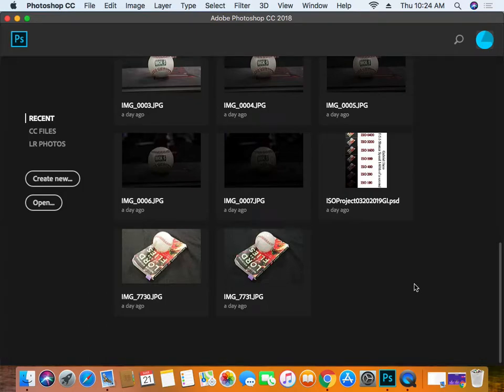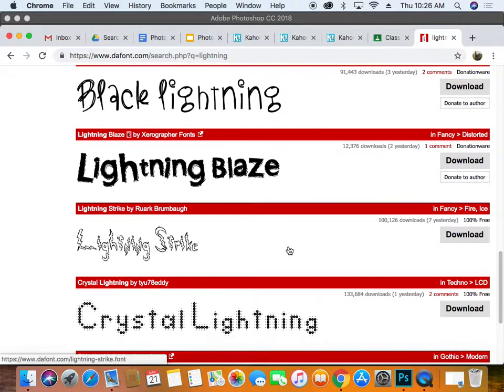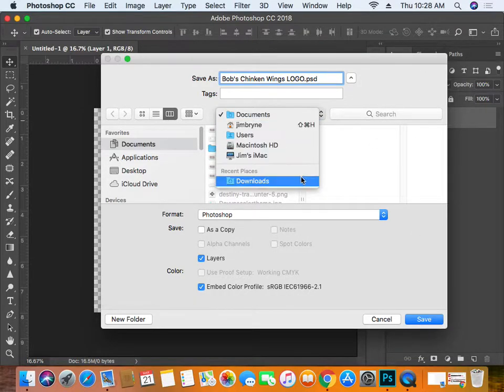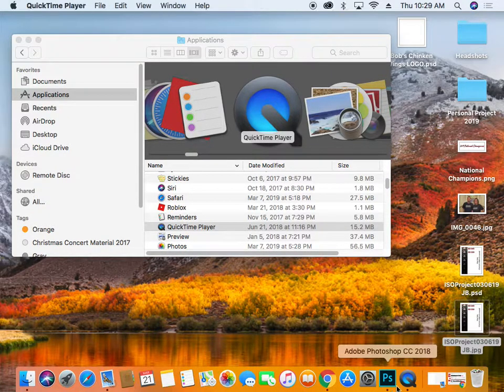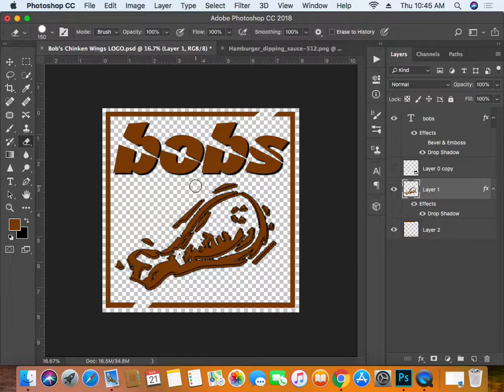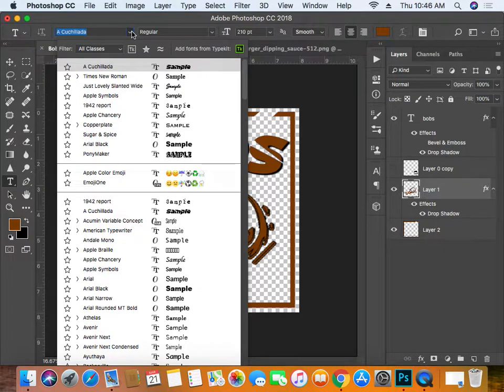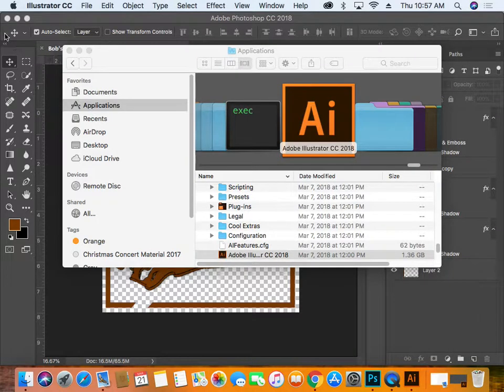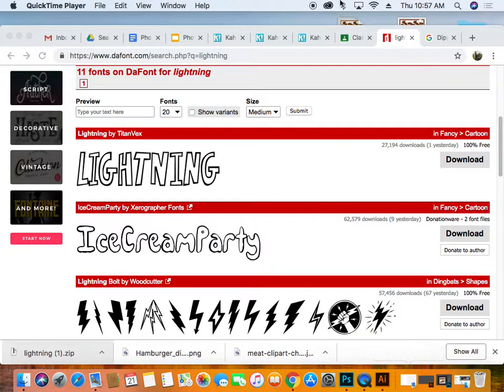HOW TO MAKE A LOGO FROM SCRATCH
Mr. Byrne's Photo 2 class